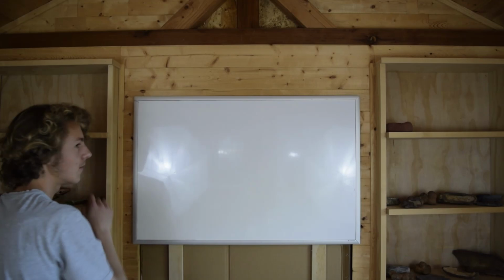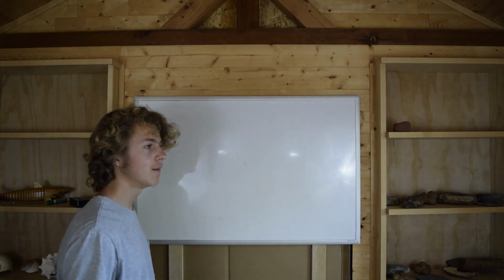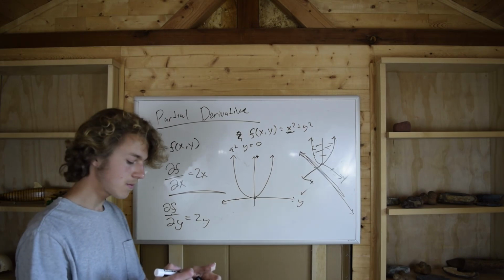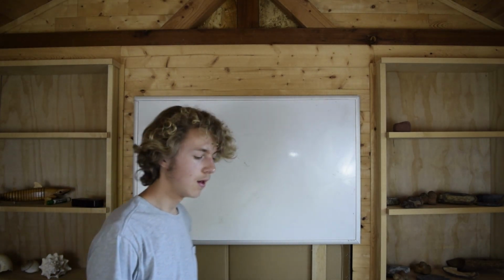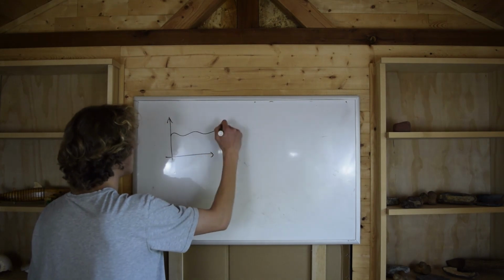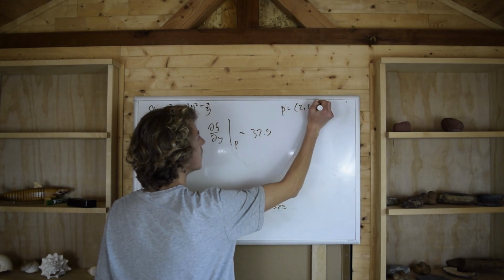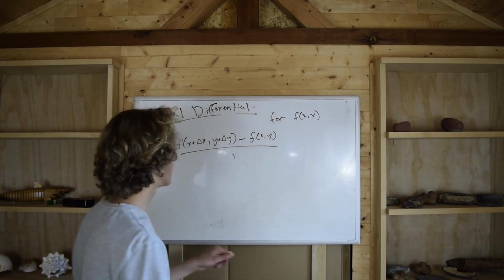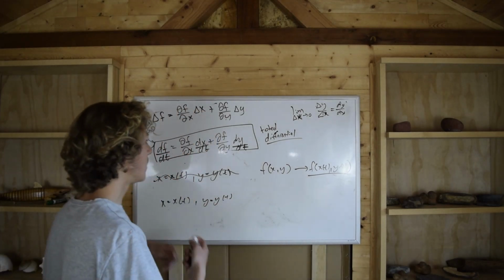Multivariable Calculus Lecture 1: Partial Differentiation